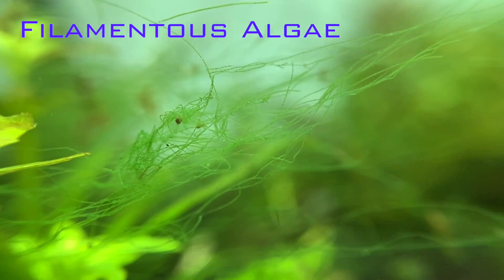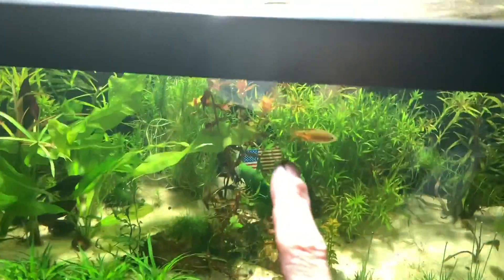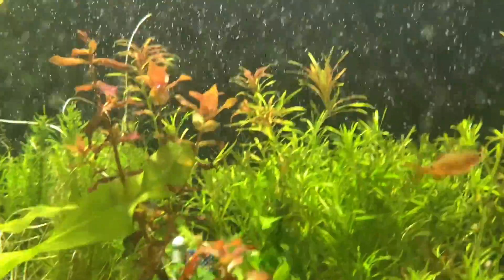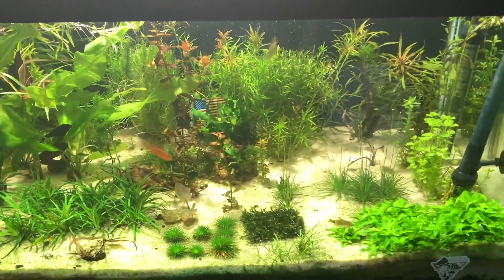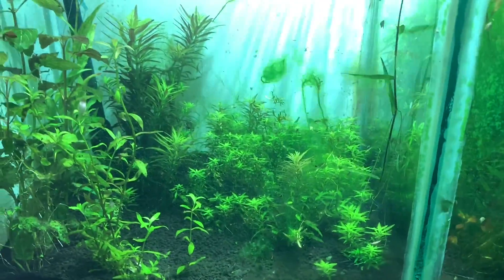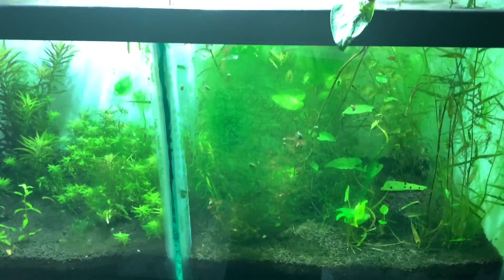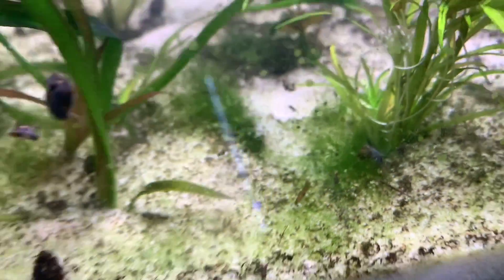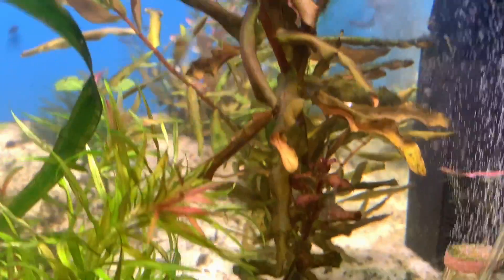Algae Defense Team (Filamentous Algae)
How to defeat Green Hair/string algae known as Fliamentous Algae!  Rosy Barbs and Siamese Algae Eaters! A great team to handle your algae in your planted aquarium.. The next episode will be about a different team for a different type of algae